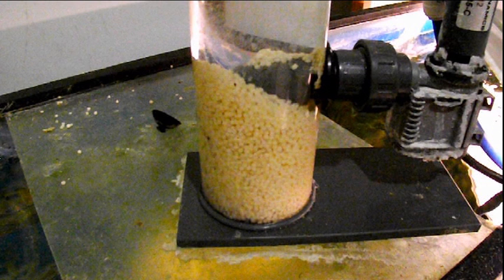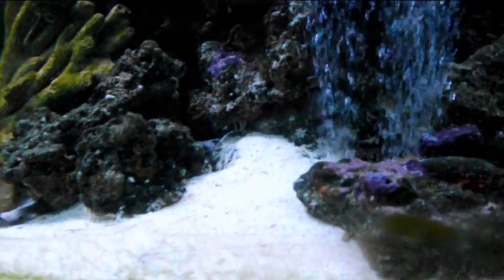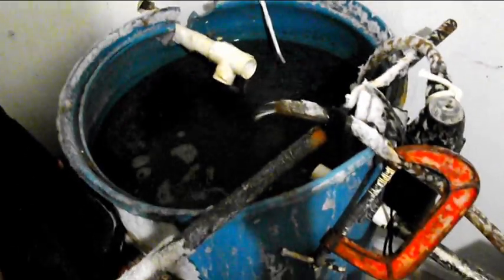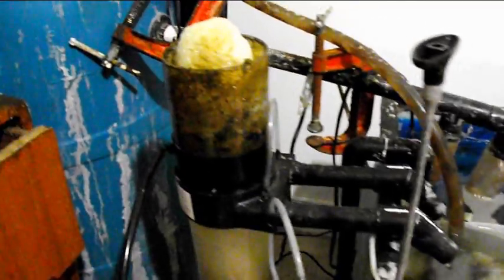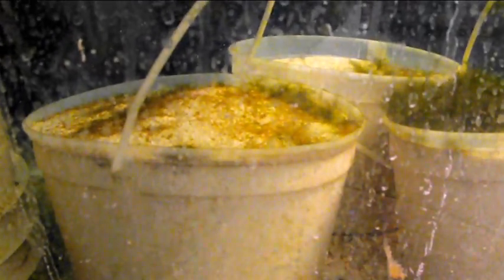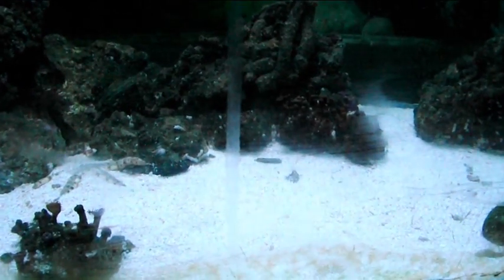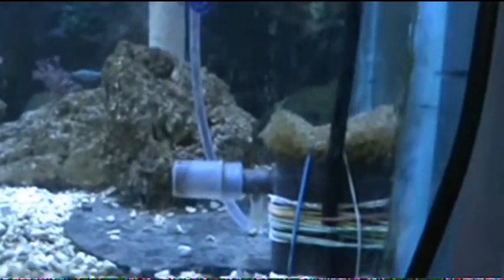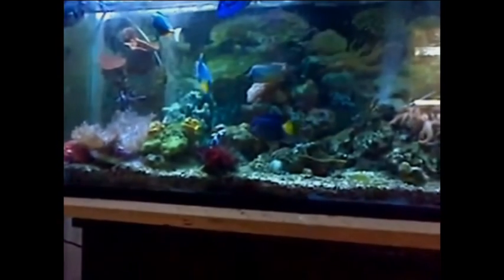How to REMOVE NITRATES 7 different methods MAINTENANCE FREE aquarium.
How to remove nitrates . 7 different ways to remove nitrates and phosphates all used in the same salt water reef tank set up
  over time I have learned that as a fish only tank it is a ALMOST entirely maintenance free fish only tank I do nothing now but top up the evaporation and DO NOT change the water  I feed the fish and just look it over from time to time to make sure all of the systems are still operating its EASY

 Methods are:
live rock
Increased large water volume
Protein skimmer
Deep sand bed Or my case deep sand buckets in the sump
Bio pellet reactor
Controlled algae of algae growth ( algae scrubber principle )
Nitrate coil